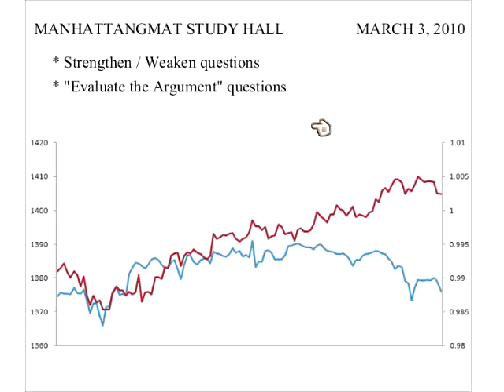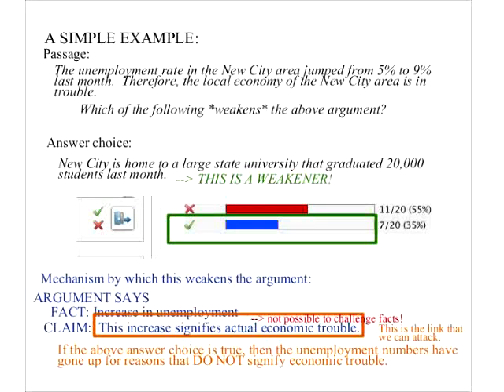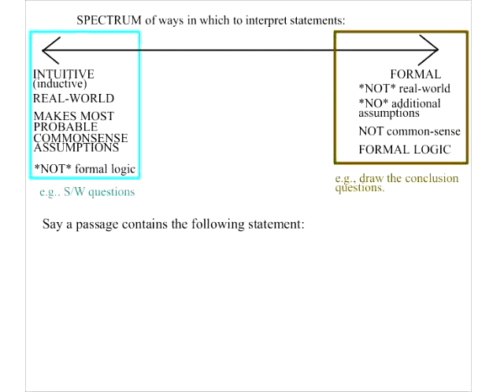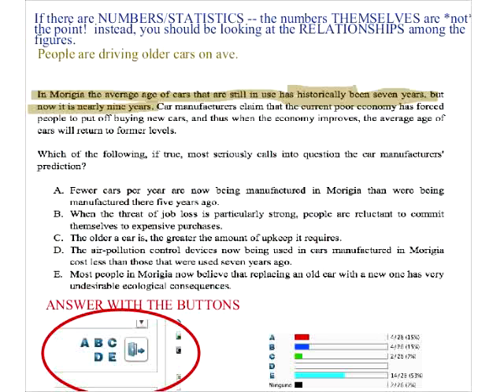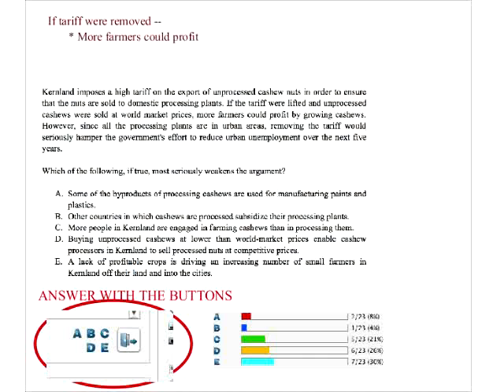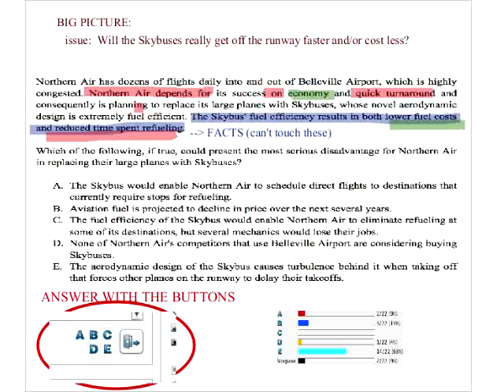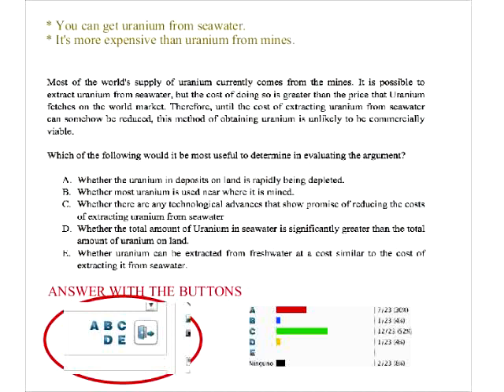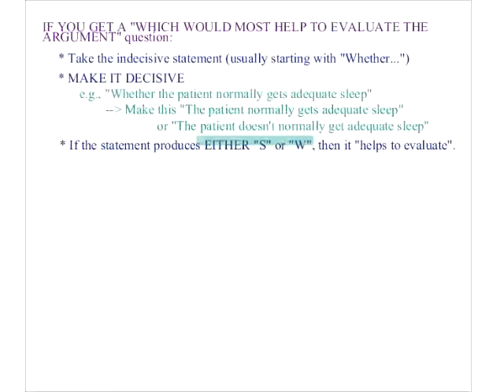4. Critical Reasoning (Strengthen & Weaken)-Thursdays with Ron-March 3, 2011